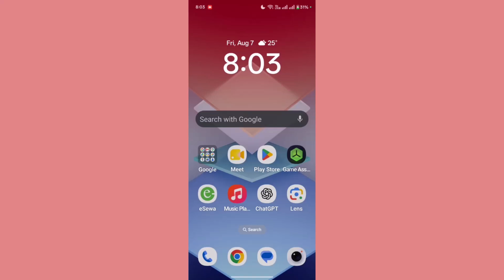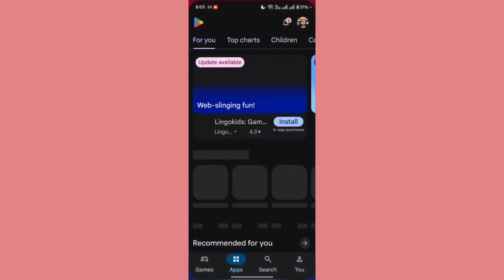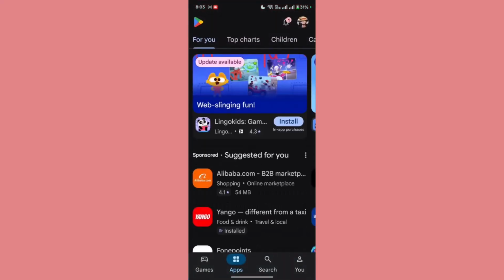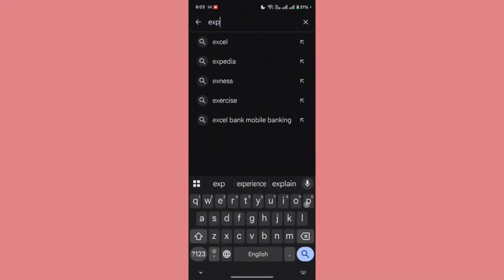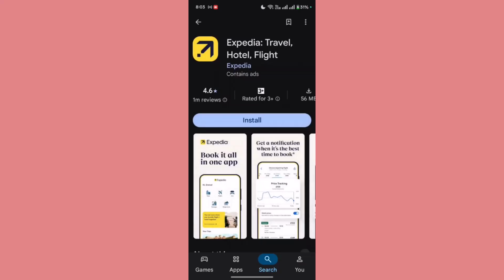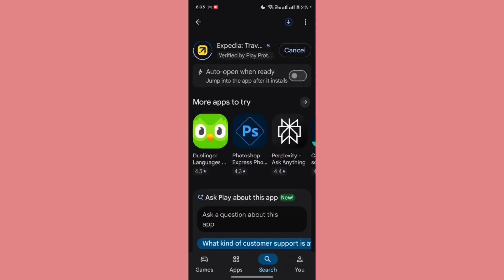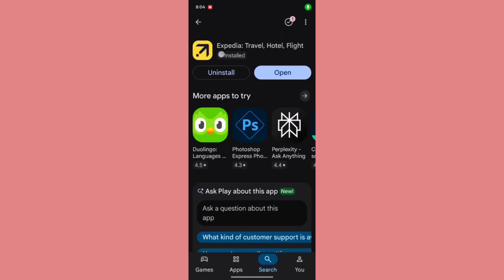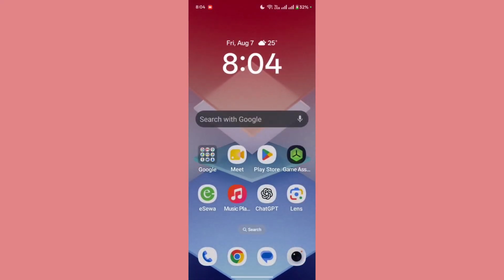How to Download Expedia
How to Download Expedia on Your Android Device

Want to download Expedia on your Android device? In this quick and easy tutorial, I'll show you how to install the Expedia app using the Google Play Store. Expedia is a useful travel app that can help you explore and plan different parts of your trip.

First, open the Google Play Store on your Android device. Tap on the Search option at the bottom of the screen, then search for Expedia. Once you find the official Expedia application in the search results, tap on it to open the app page.

Next, tap on Install and wait for a few moments while the application downloads and installs on your device. Make sure you have a stable internet connection so the downloading process can run smoothly and quickly.

Once the installation is complete, tap Open to launch Expedia on your Android device. You can then explore the app and its available features. This is how you can download and install Expedia on your Android device.